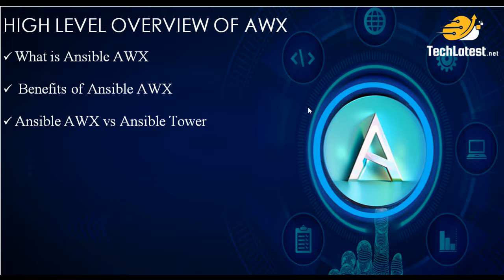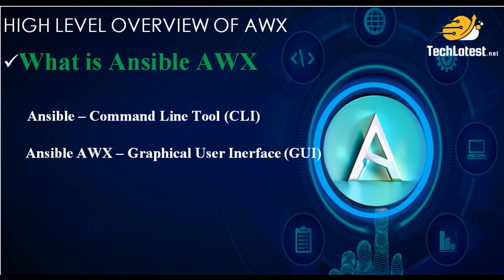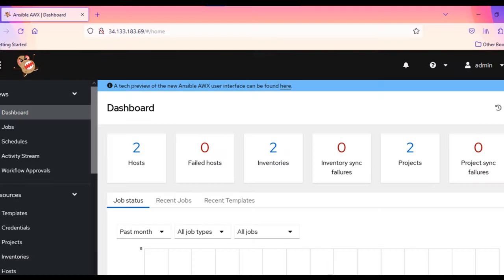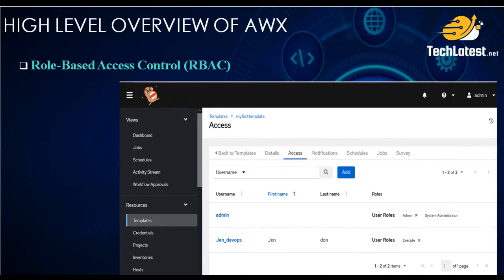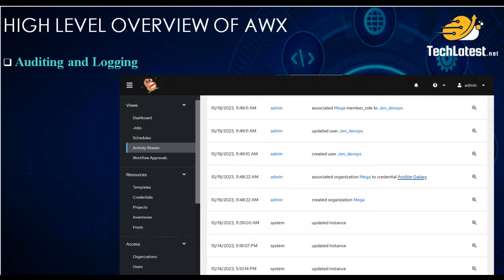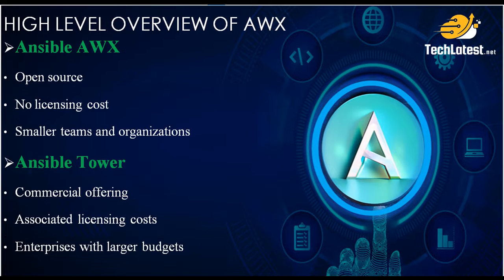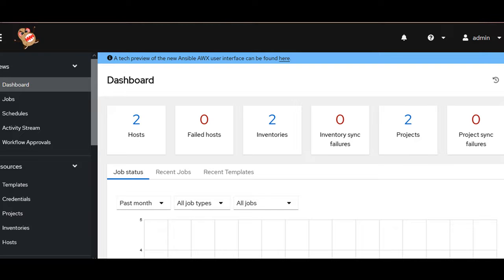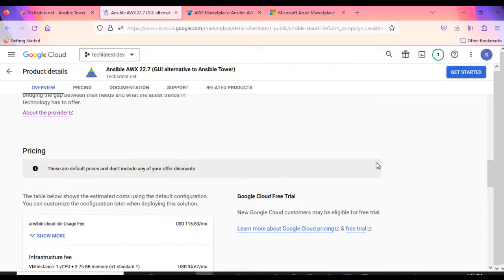05 of 10 - Introduction to AWX - Open-Source, license free alternative to Ansible Tower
Ansible AWX is an open-source, license free web-based graphical user interface (GUI) for Ansible. The web based GUI allows users to manage and automate their IT infrastructure with ease. In this video, we will explore what Ansible AWX is, how it works, and its benefits.